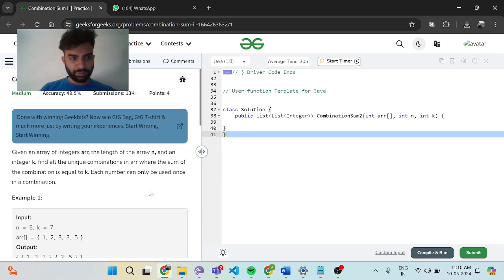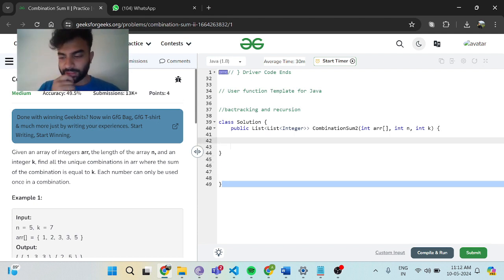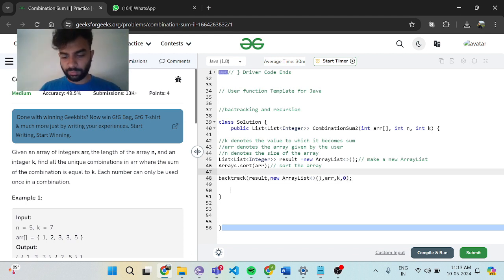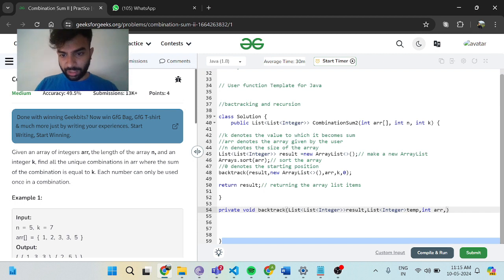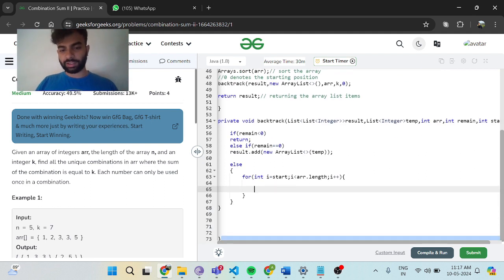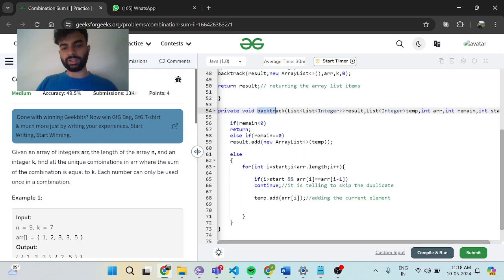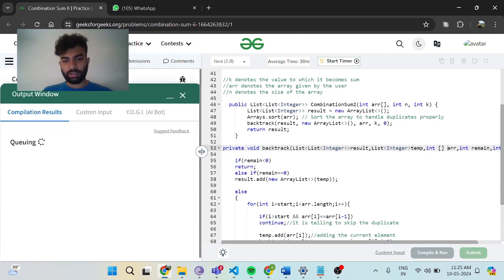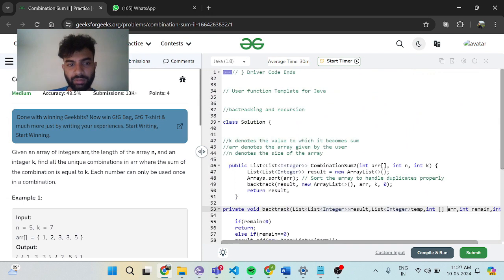50 Medium Combination Sum II Recursion BackTracking Arrays List Java GeekForGeeks POTD